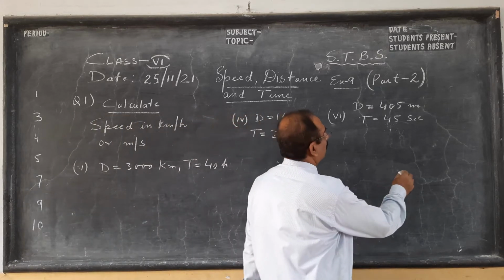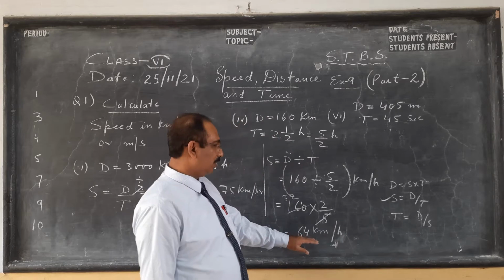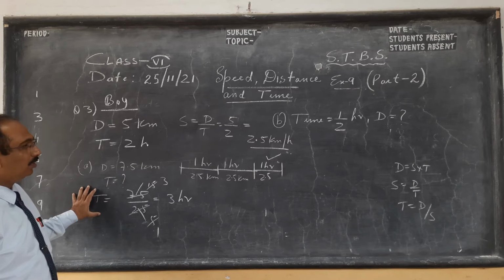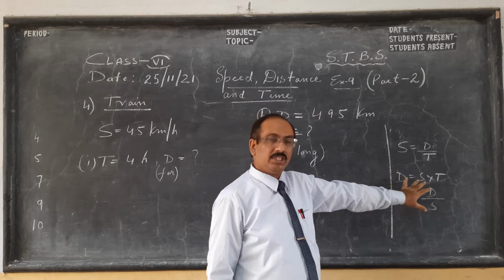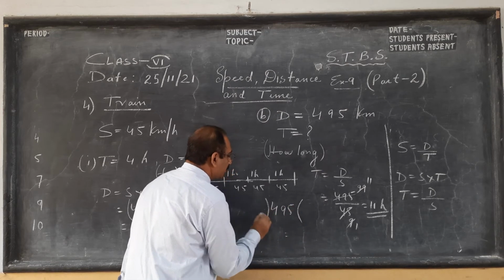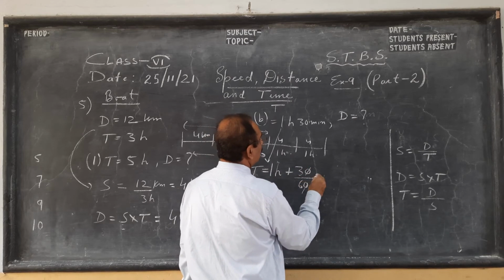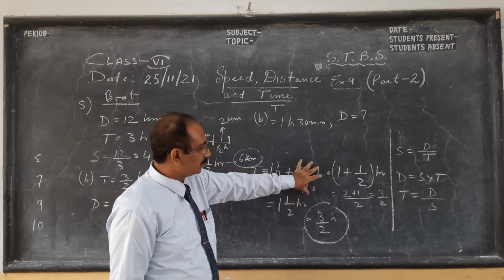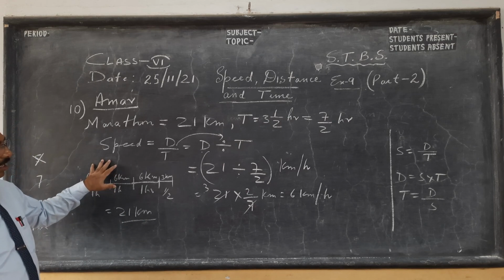Speed , Distance and Time/ Part 2/ Class 6/ ICSE/ Mathematics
In this video,we learn how to apply the Concept of Speed, Distance and Time to solve various types of problems.